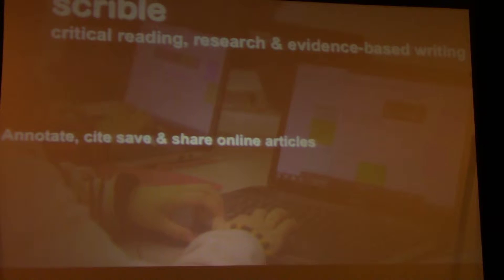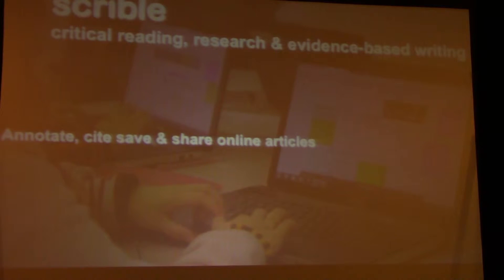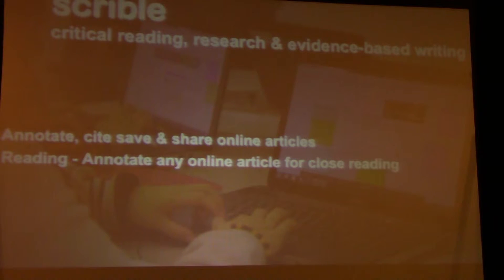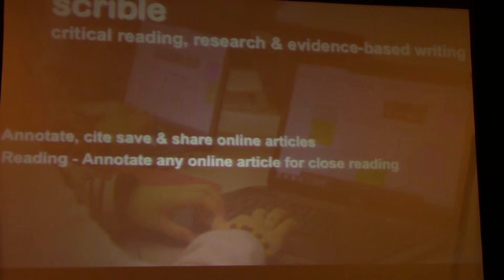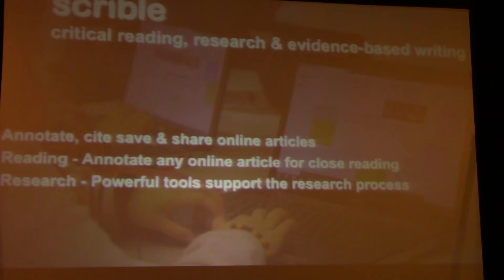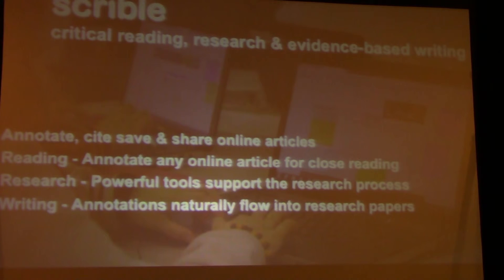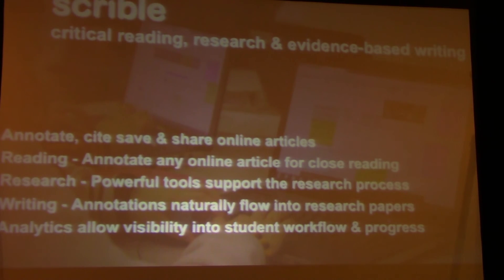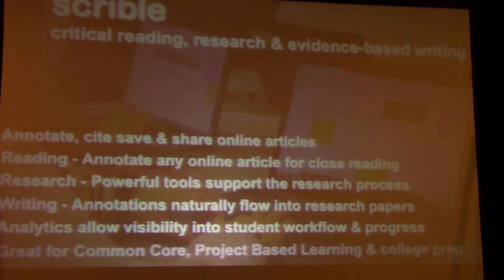Scrible Free Browser addon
Save webpages, annotate, share research with peers with added student edition features. Scrible is a handy way to annotate, comment on and then share any web pages that you're reading. You add the free service to your browser toolbar,